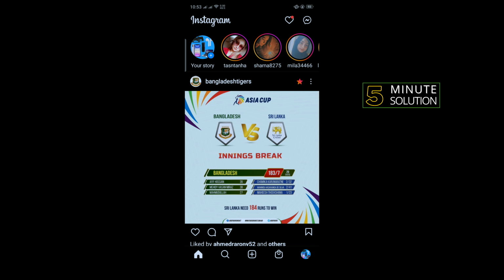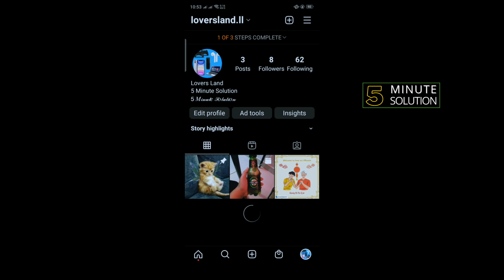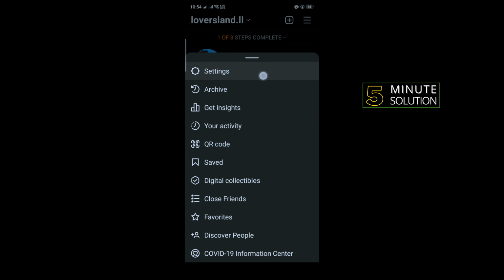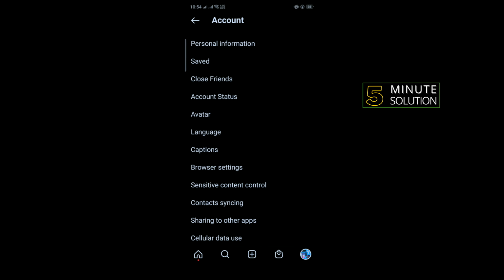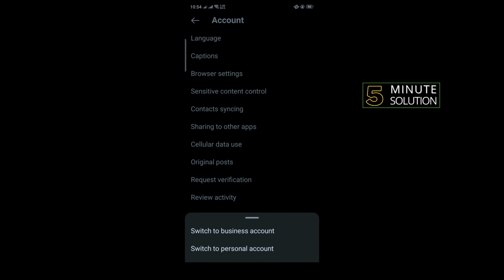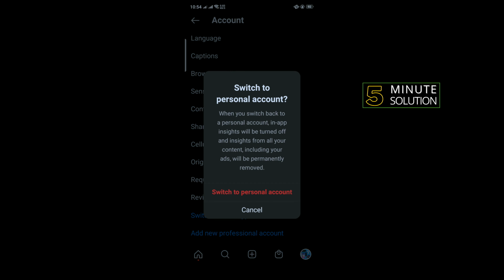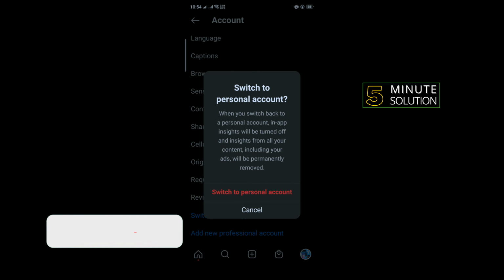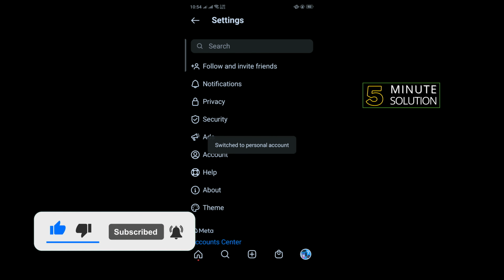How To Remove A Professional Account On Instagram 2024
Switch Back to a Personal Instagram Account From a Business Account
Go to your profile and tap in the upper right corner.
Tap Settings.
Tap Account.
Tap Switch Account Type.
Tap Switch to Personal Account, then tap Switch to Personal to confirm.

▼ Related Keywords ▼

"how to switch back to personal account instagram"
"how to permanently delete instagram account"
"delete instagram account link"
"how to turn off business account on instagram on computer"
"delete your account"
"how to turn off business account on instagram "
"how to delete instagram account on phone"